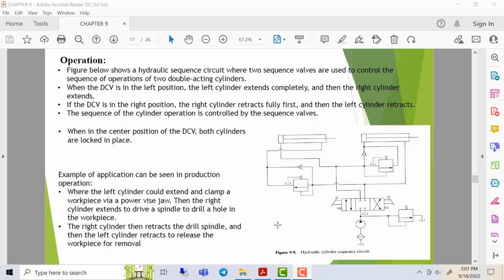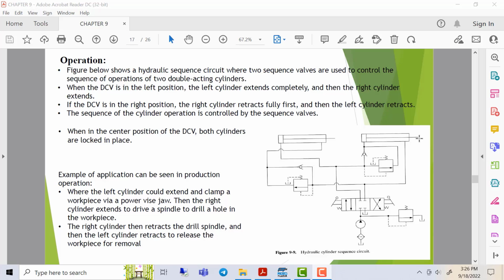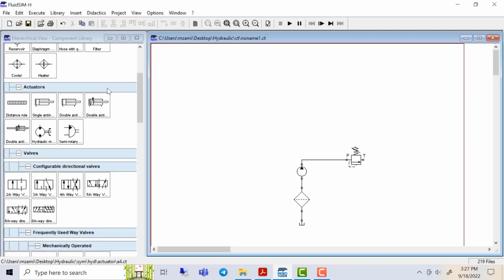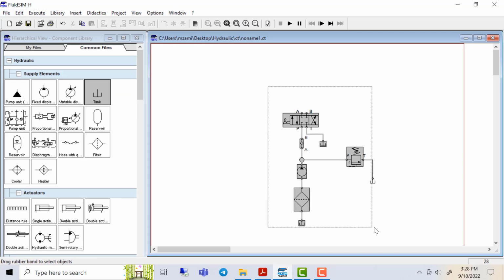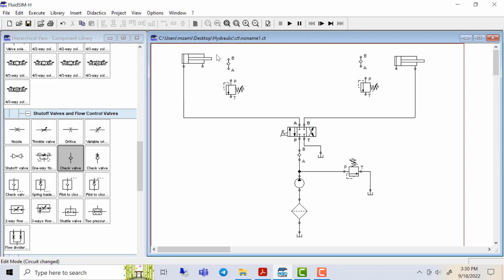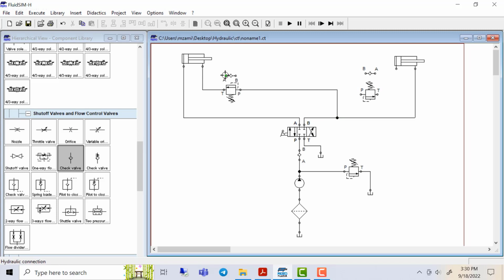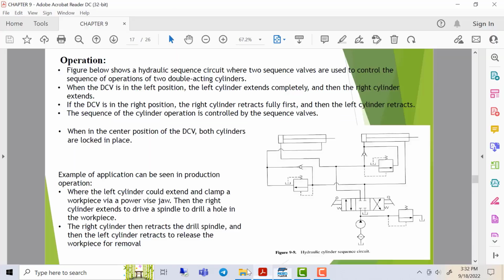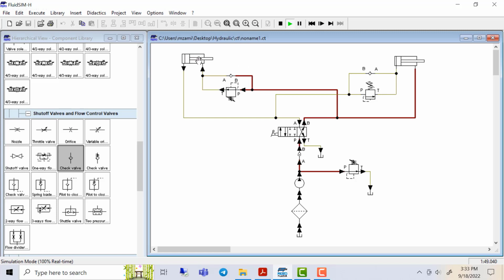Fluid Power Lab Practice - Advance Hydraulic Circuit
This video will be showing an example of Advance Hydraulic Circuit design using FluidSims.